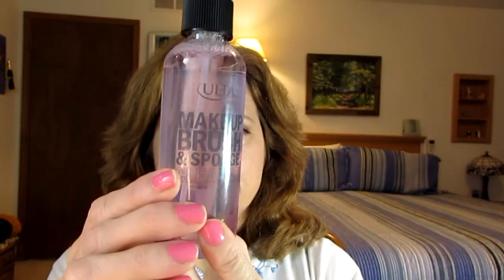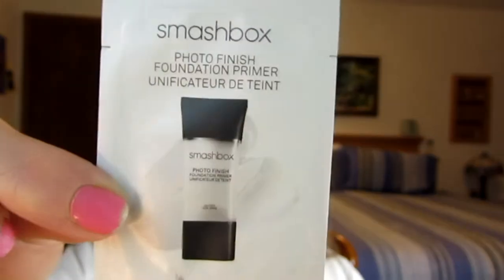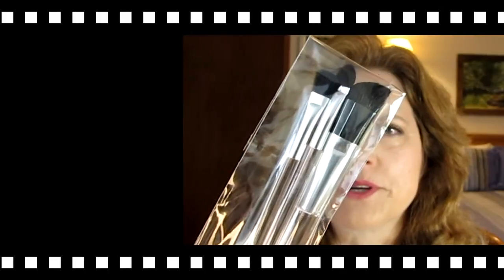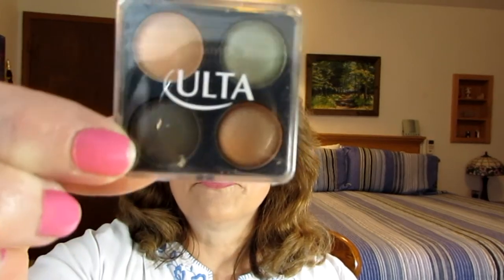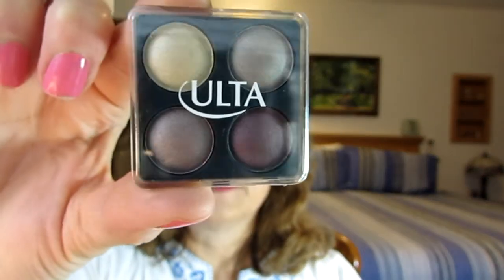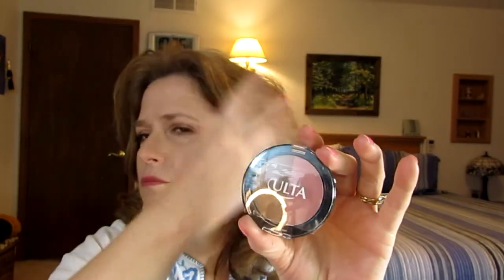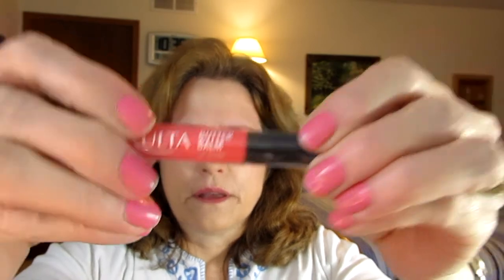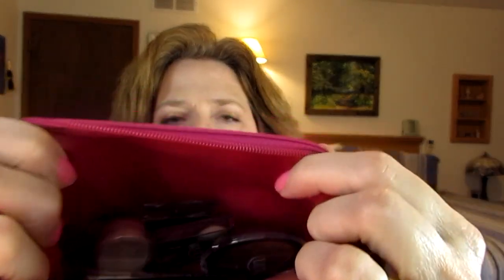Unboxing ~ Ulta Haul & freebies ~ March 2015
Unboxing my Ulta haul – bought 2 Ulta brand products and an It brand concealer and enjoyed lots of free items in the freebie bag that is special on Ulta now.